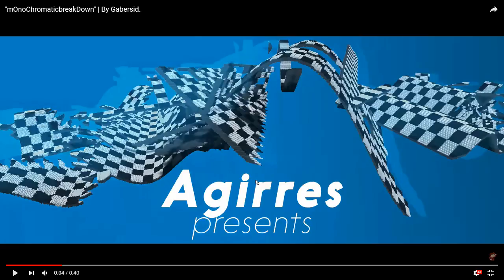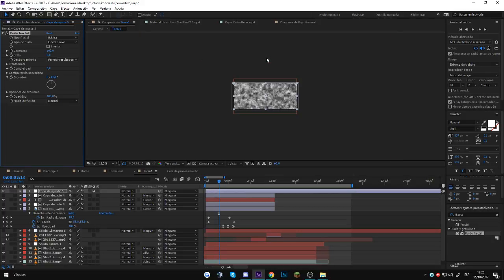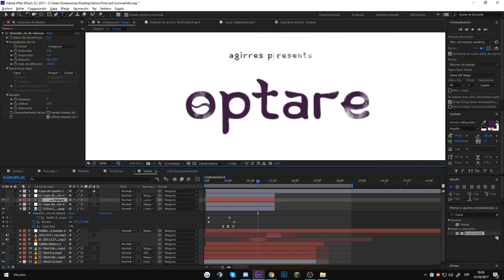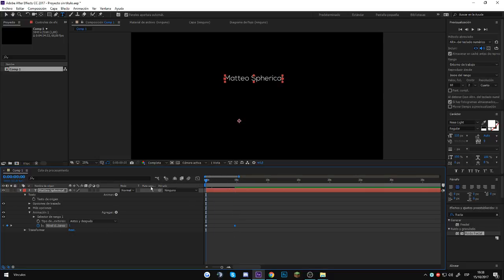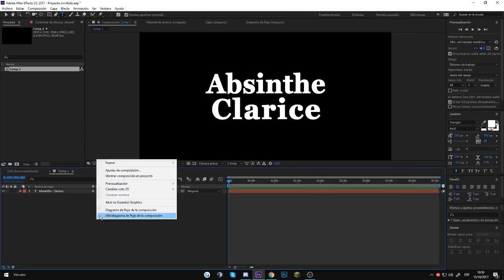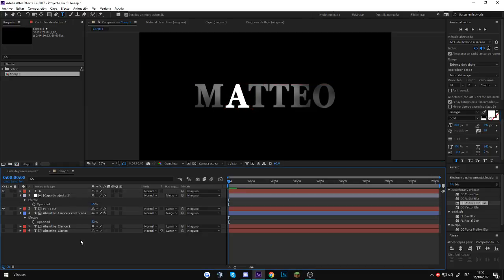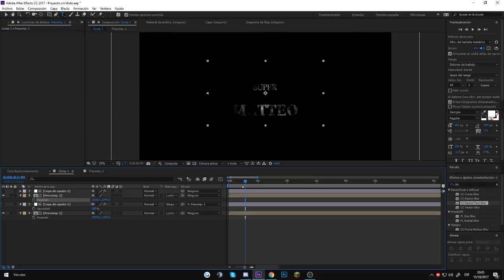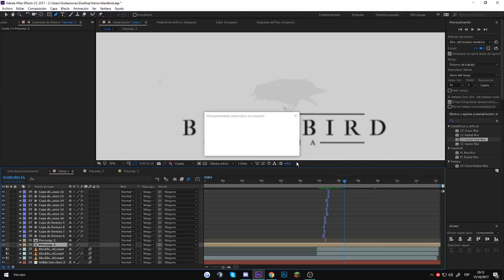LIVE - Builder's Academy Lesson 003